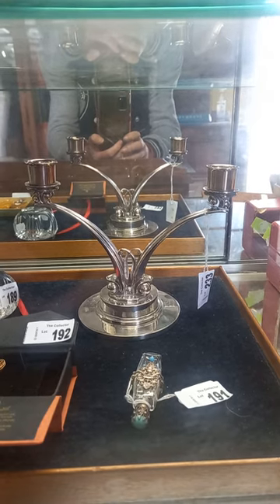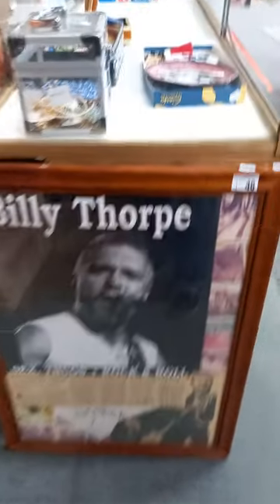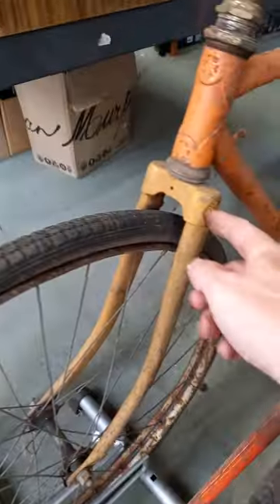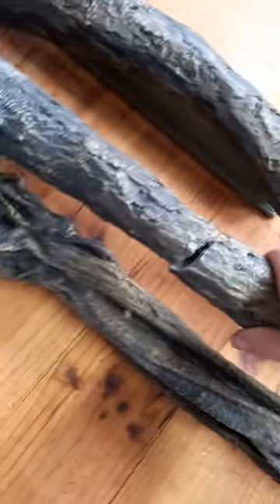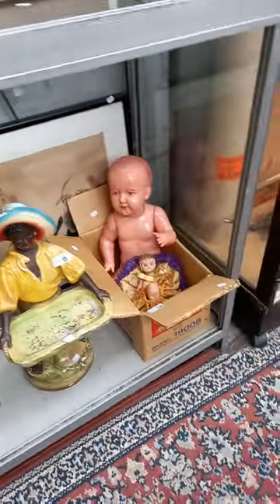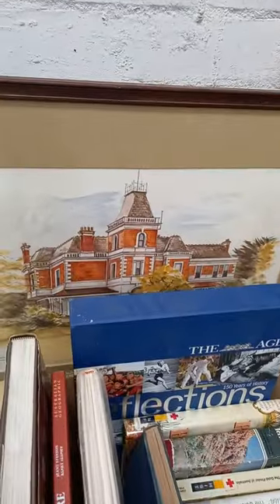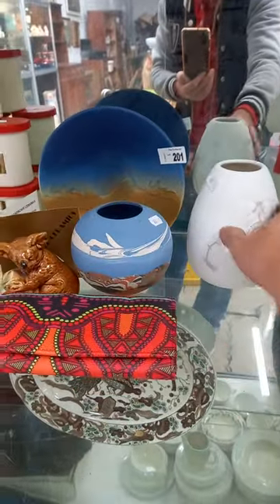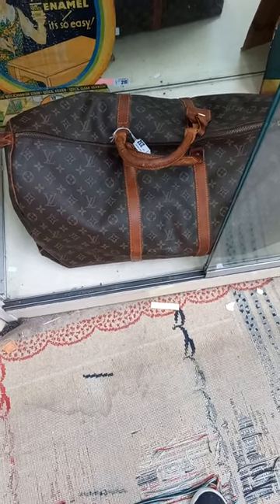Thursday 30th March 2023 Auction at The Collector Adam weekly walkabout